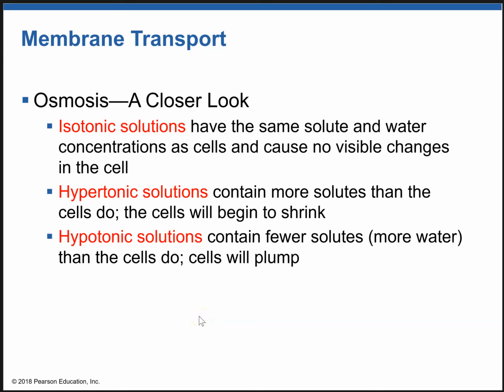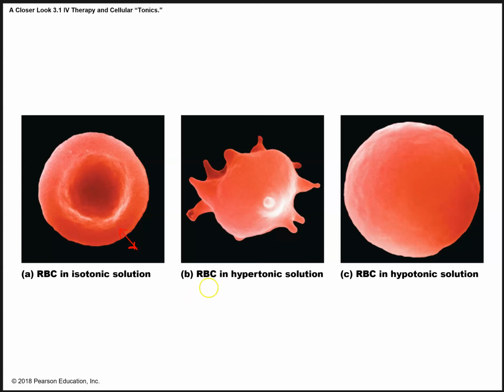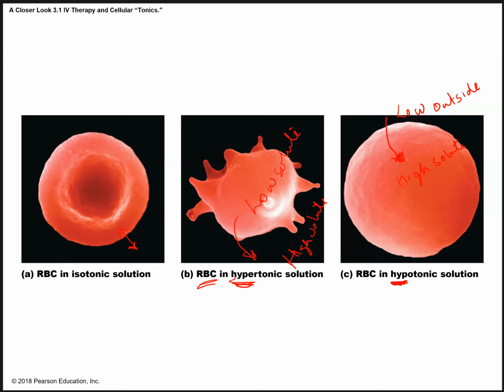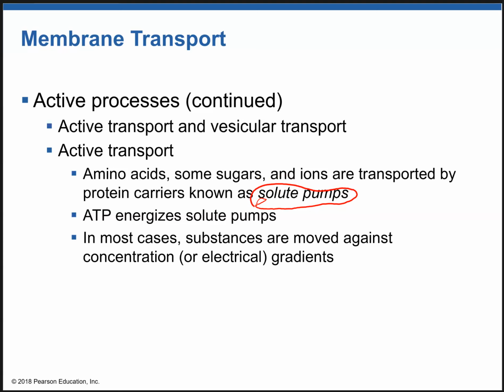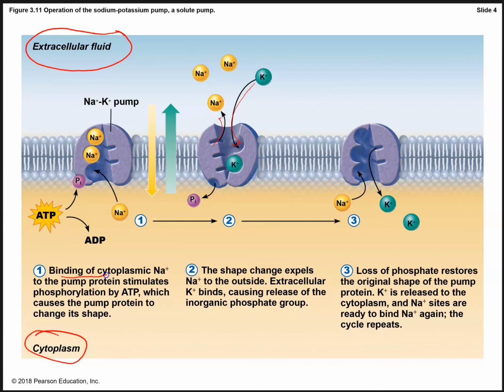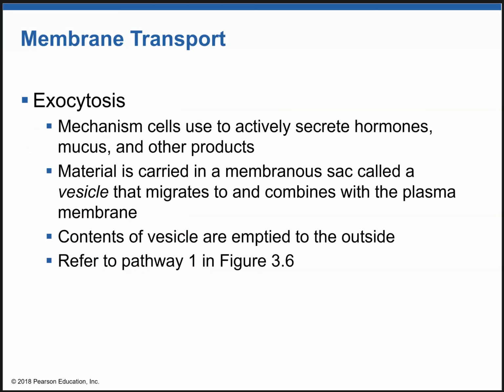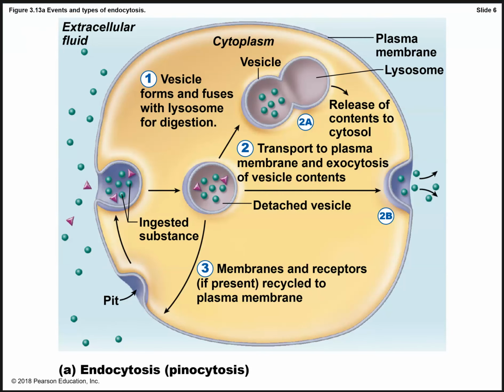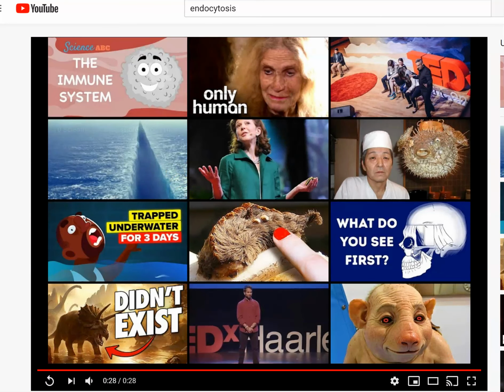Chapter 3 Cellular Form and Function: Part 4